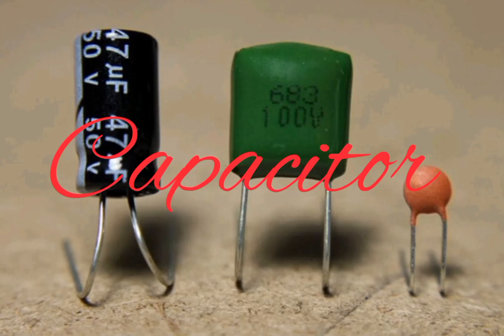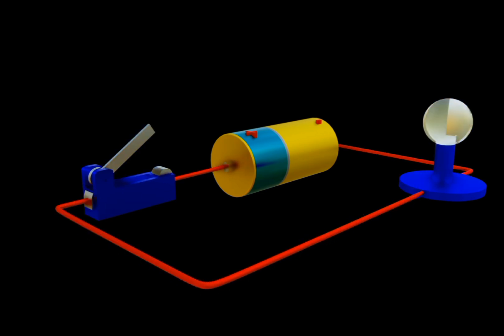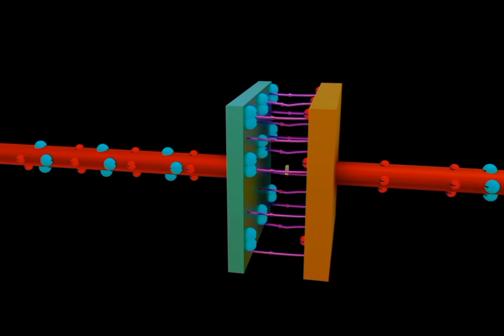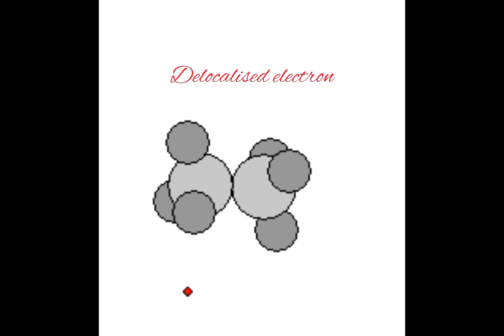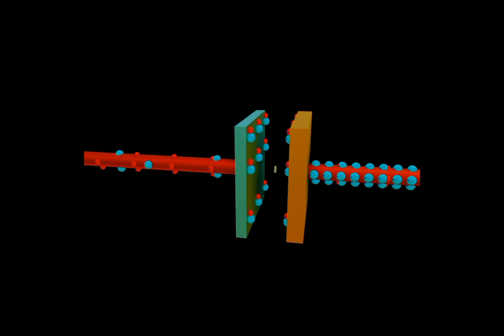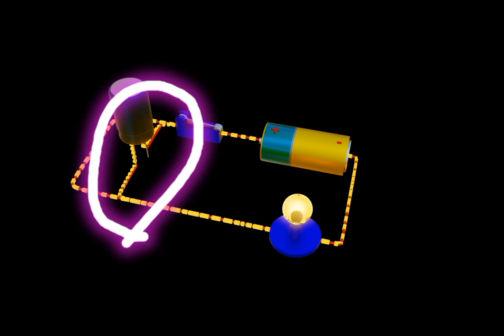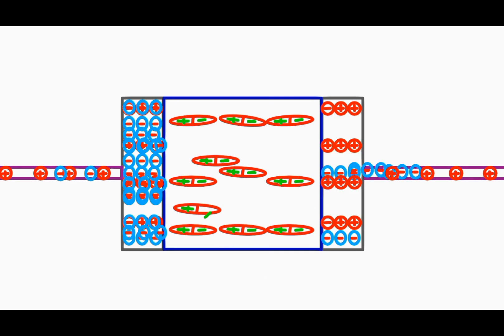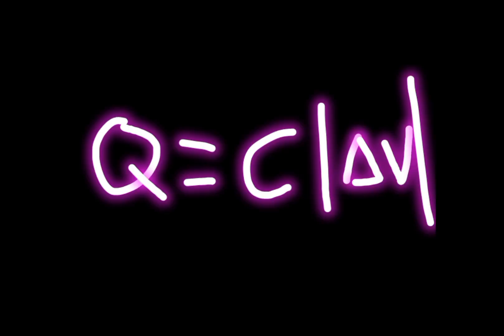Capacitor Explained: Working Principle, Types & Applications (3D ANIMATED)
🔍 SEO Title
Capacitor Explained: Working Principle, Types & Applications.

📄 Video Description

What is a capacitor, and why is it one of the most important components in electrical and electronic circuits? ⚡
In this video, we clearly explain the working principle of a capacitor, its internal construction, and how it stores and releases electrical energy.

Using simple explanations, real-world examples, and 3D illustrations, you’ll understand how two conductive plates separated by a dielectric material create an electric field, allowing the capacitor to perform functions such as filtering, energy storage, power factor correction, motor starting, and signal coupling.

This video is perfect for electrical and electronics students, technicians, electricians, and DIY learners who want a strong foundation in capacitor theory and practical applications.

✔ What a capacitor is and why it is used
✔ Internal construction and dielectric materials
✔ Capacitor working principle explained step by step
✔ Charging and discharging process
✔ Types of capacitors (ceramic, electrolytic, film, tantalum, power capacitors)
✔ Capacitors in AC vs DC circuits
✔ Common applications in power and electronics

• Electrical & electronics students
• Electricians and technicians
• Power electronics beginners
• Industrial and domestic wiring learners
• DIY electronics enthusiasts

 🔍 SEO Keywords (Naturally Used)

By the end of this video, you’ll clearly understand how capacitors work and why they are essential in almost every electrical and electronic system.